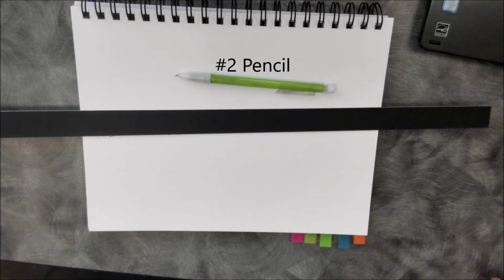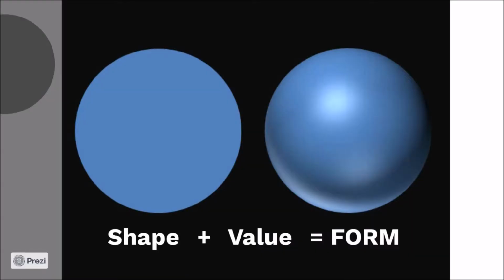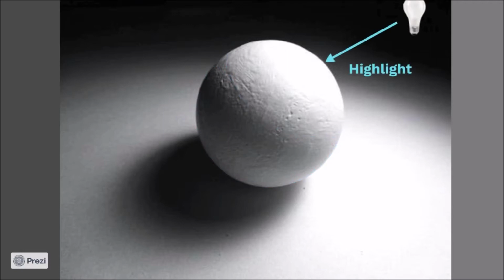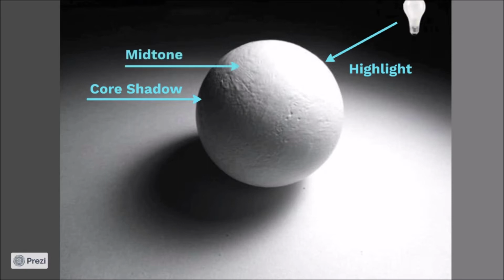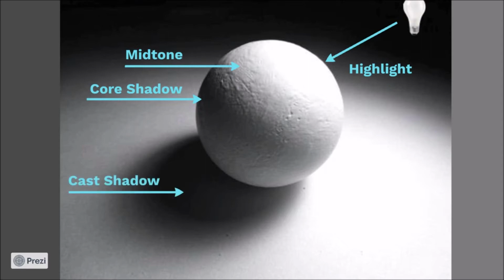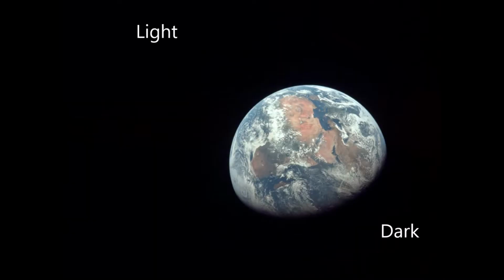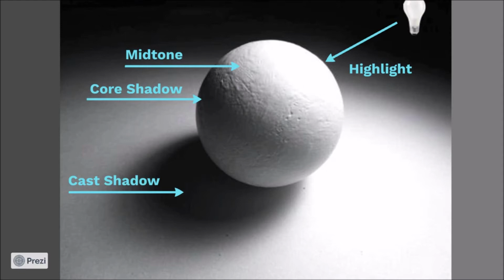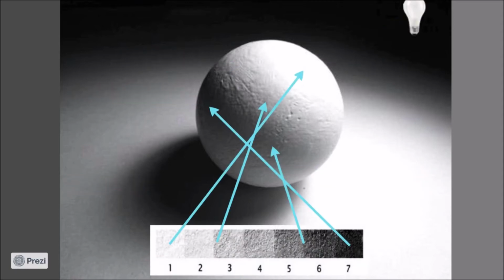Sphere Video - Value and form